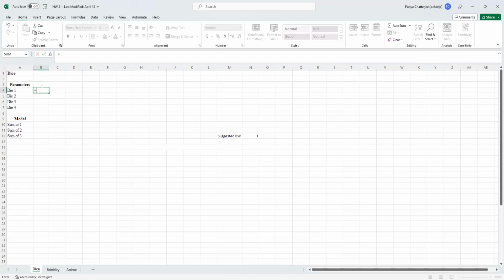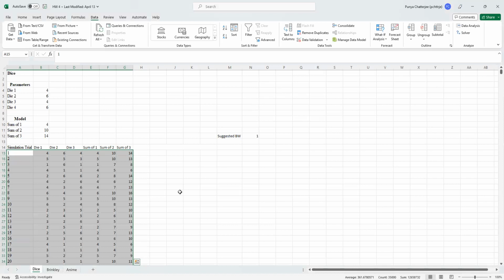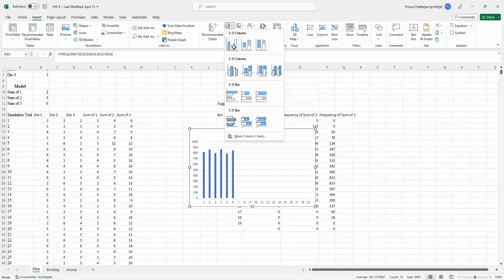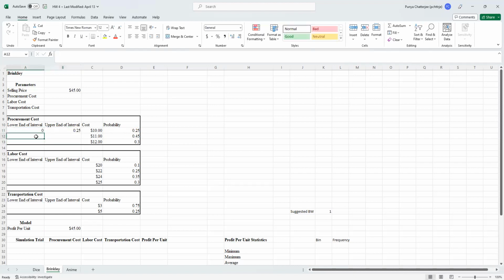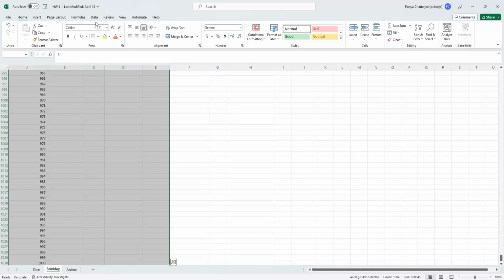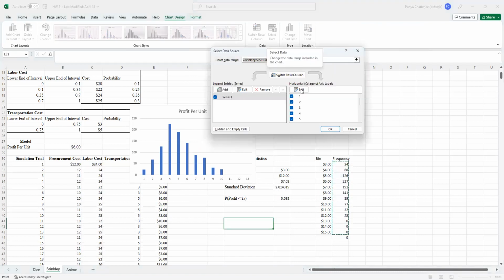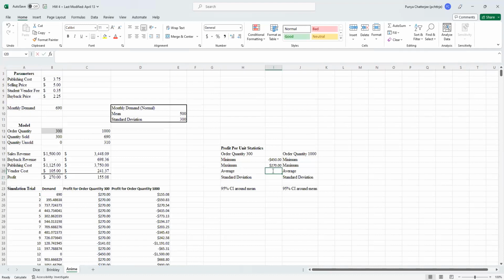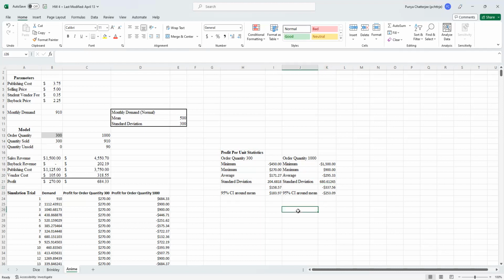HW 4 Explained